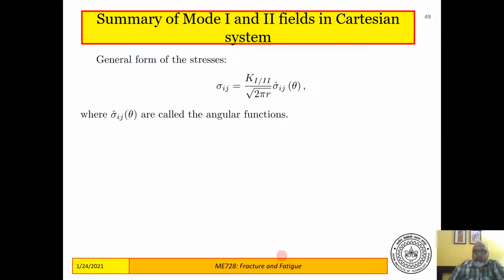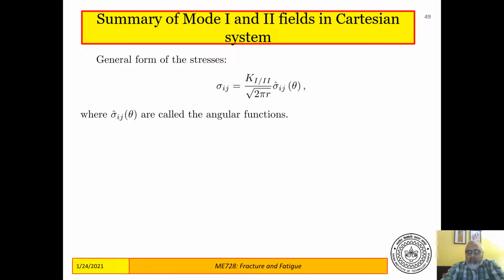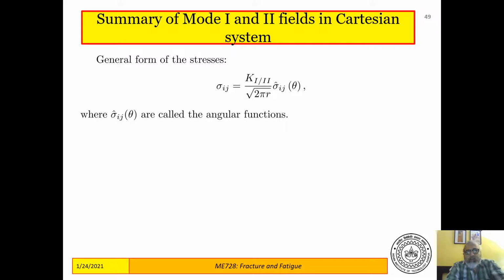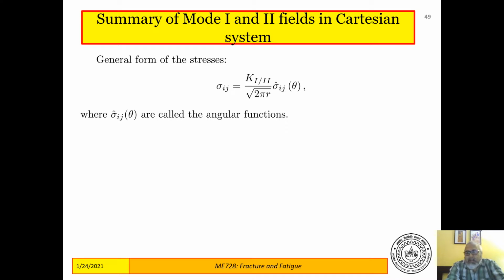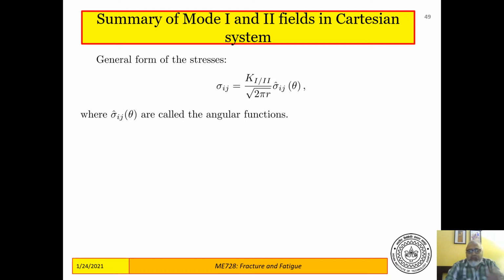Introduction to analytical determination of SIF